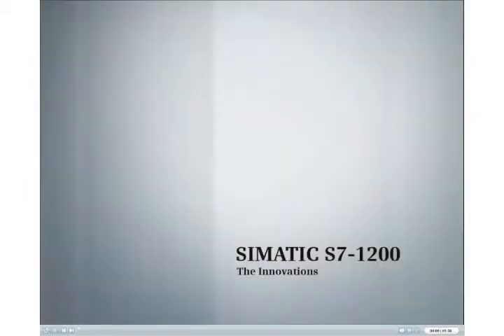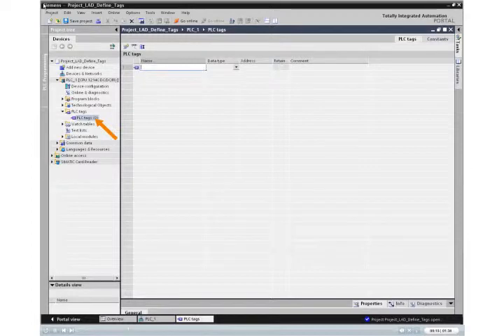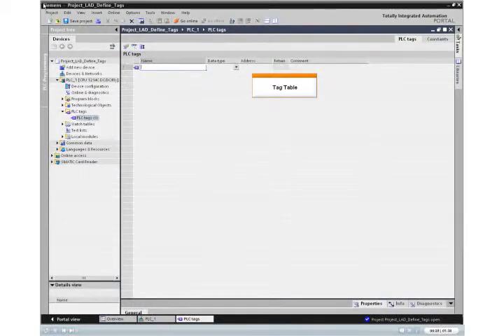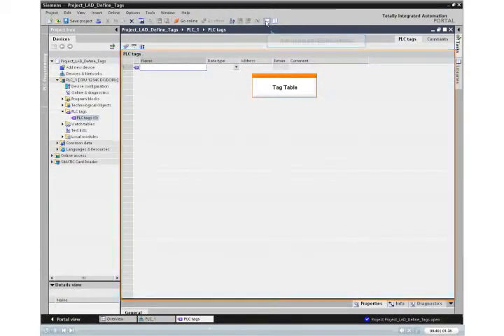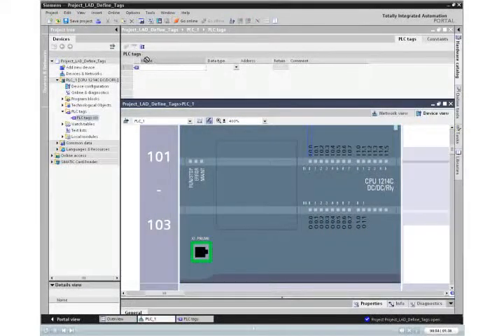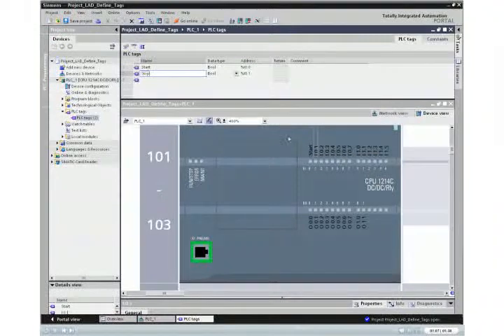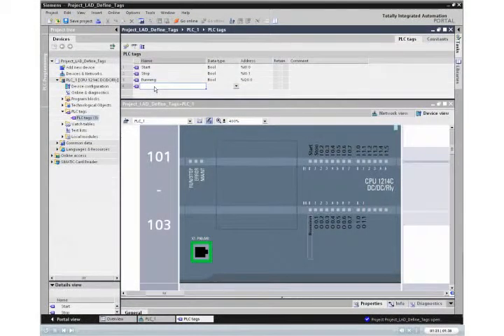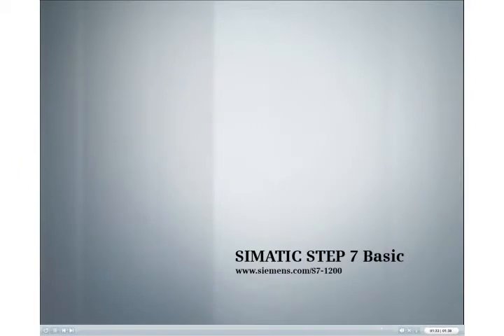S7-1200 : LAD Define tags (12)